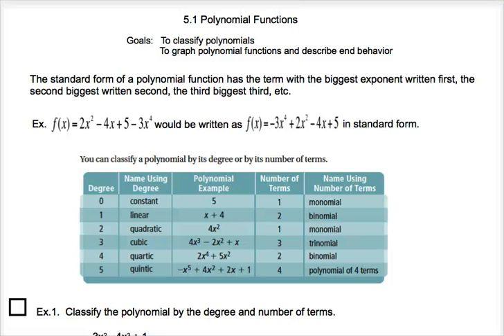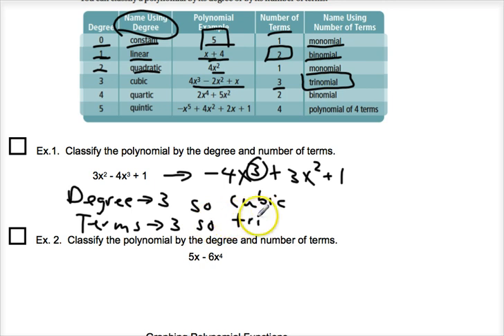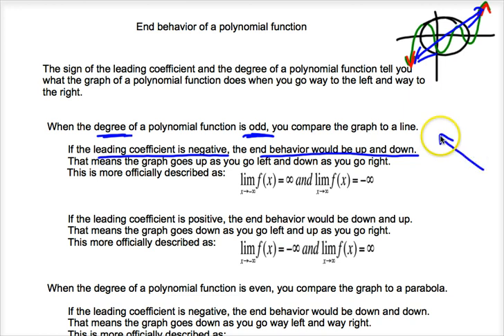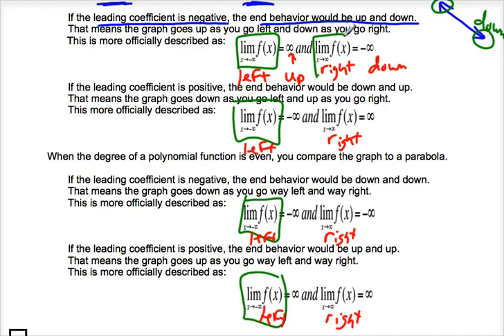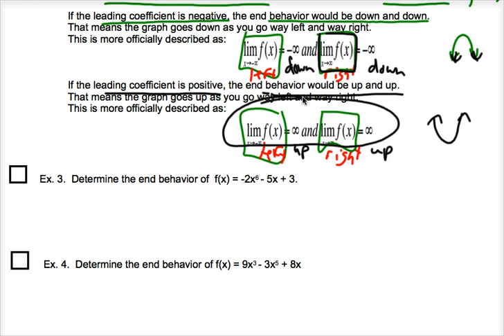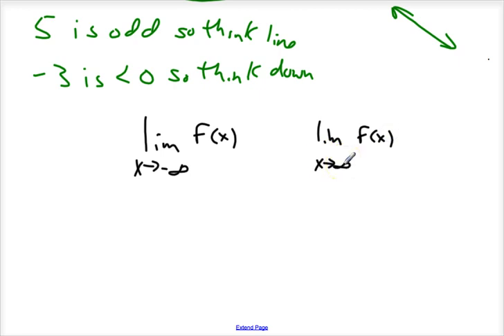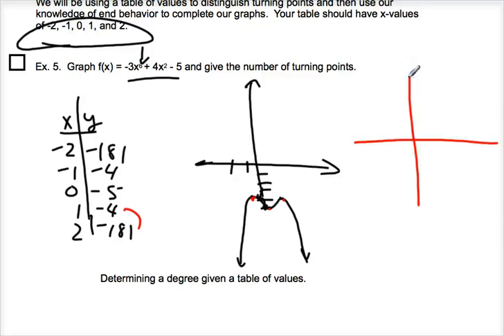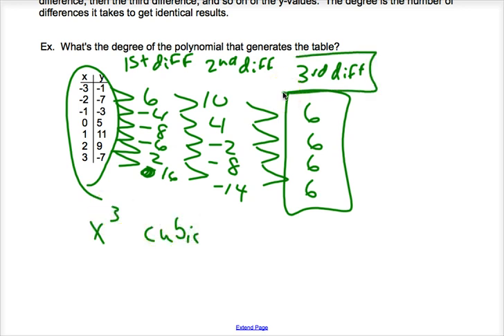5 1 Polynomial Functions